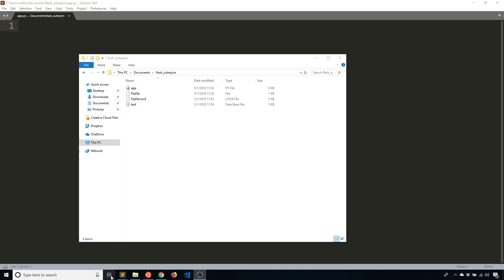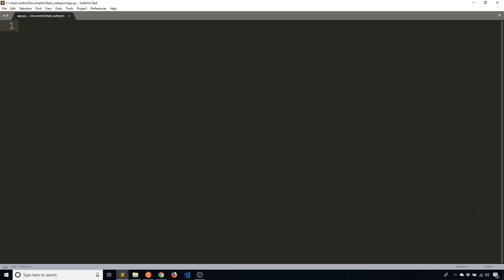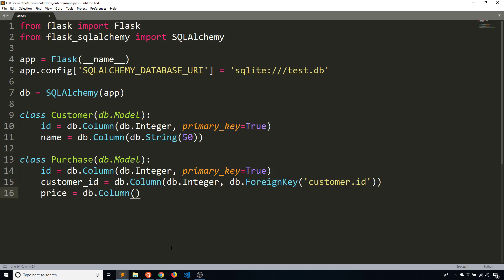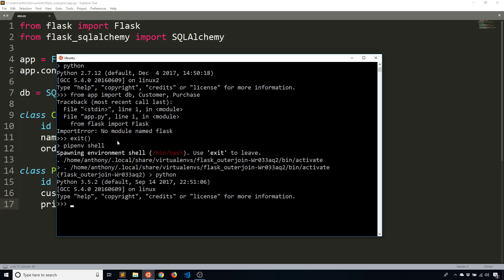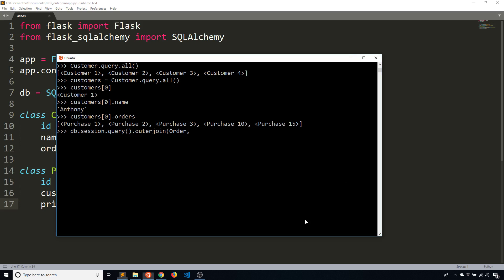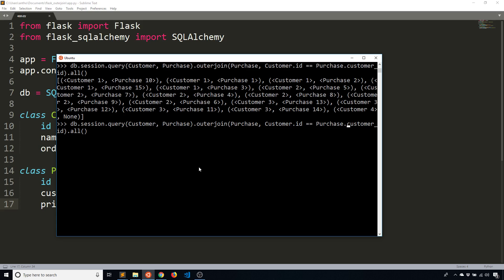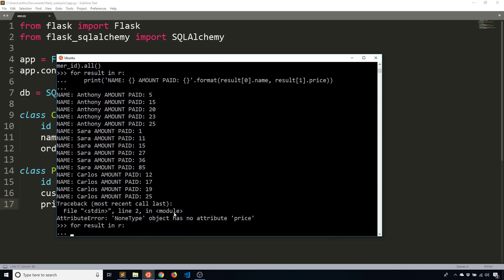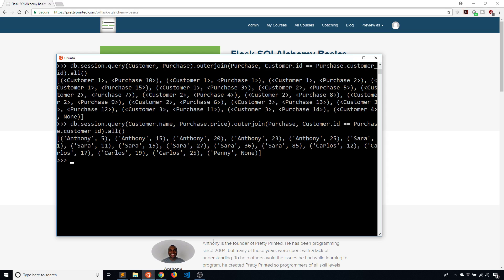Left Outer Join in Flask-SQLAlchemy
This video demonstrates how to write a left outer join query in Flask-SQLAlchemy.